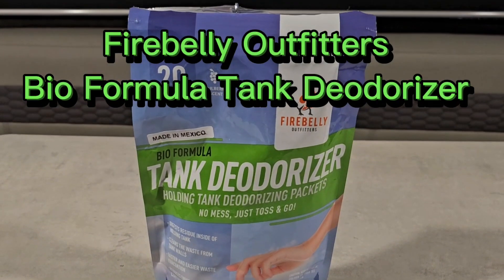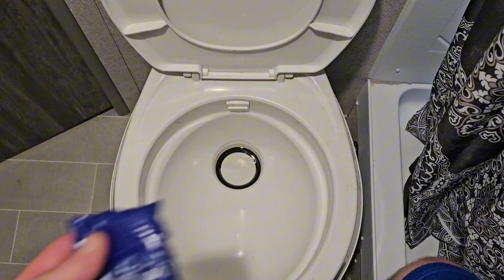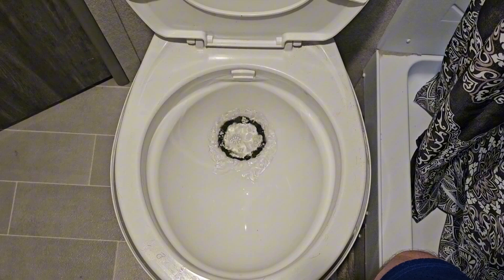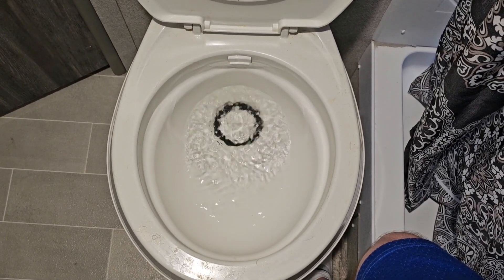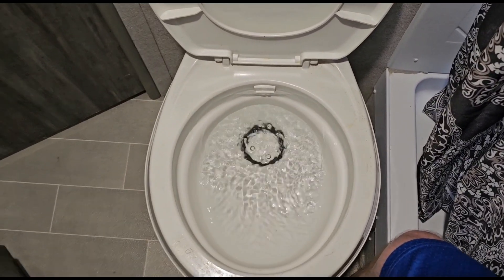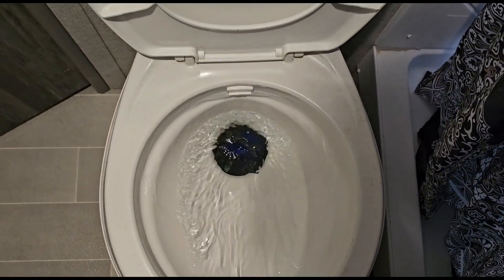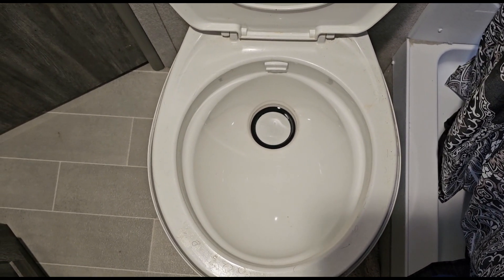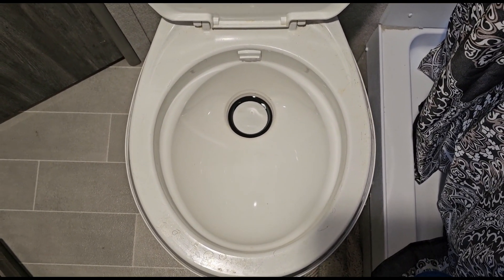Does This RV Tank Deodorizer Work🤔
Firebelly Outfitters RV Holding Tank Deodorizer + Septic Tank Treatment + Cleaner - 20 Packets, Mulberry – Sewer Solution, Marine Camper Portable Toilet Chemicals, Odor Eliminator, Formaldehyde Free

POWERFUL, SAFE RV SEPTIC SYSTEM TREATMENT - Formaldehyde Free, 20 Septic Tank Enzyme Deodorizing Packets per bag in a Mulberry Scent to dissolve waste, clean tank walls and liquify rv toilet tissue. Safe on toilet parts, drains and camper holding tanks. Simply toss in (1) holding tank treatment pack per 40 gallon waste water tank in any travel trailer, porta potty, camper holding tank, boat holding tank, marine holding tank, RV water tank, camping toilet, motorhome, 5th wheel, or portable potty

RV SEWER TANK ENZYME CLEANER - One of your most important RV Accessories or Camping Accessories is an RV Septic Treatment! Our rv waste treatment liquifies fast dissolve RV toilet paper in your sewer system to avoid messy clogs and ease the flow of wastewater through your RV sewer hose. Drop in our rv toilet chemical as an RV black tank treatment or as a camper holding tank deodorizer, rv toilet deodorizer, bathroom deodorizer, holding tank enzyme cleaner

SUPER CONCENTRATED TOILET ODOR REMOVER - Our toilet deodorizers are formulated with triple molecular technology to provide superior odor control that lasts longer than most RV toilet tank cleaner tablets or chlorine tablets. With 20 rv toilet tablets per bag, our toilet detergent can keep your RV septic cleaner, your toilet cleaner, and your bathroom smelling fresh for less money

NON FORMALDEHYDE RV WASTE TREATMENTS - Our family loves camping and we love our environment too. That's why our rv camper accessories and rv waste tank treatment are Formaldehyde Free and Biodegradable so we can preserve the great outdoors for generations to come. Our rv chemicals are safer for waste water treatment plants and better for the camping world we live in

Product details
Product Dimensions ‏ : ‎ 1.5 x 0.5 x 1 inches; 1.32 Pounds
Material Feature ‏ : ‎ Biodegradable Warning
Date First Available ‏ : ‎ December 1, 2017
Manufacturer ‏ : ‎ Firebelly Outfitters
ASIN ‏ : ‎ B077W3FRHW
Best Sellers Rank: #12,999 in Automotive (See Top 100 in Automotive)
#38 in RV Sewer Chemicals & Cleaners
Customer Reviews:
4.5 4.5 out of 5 stars    1,911 ratings